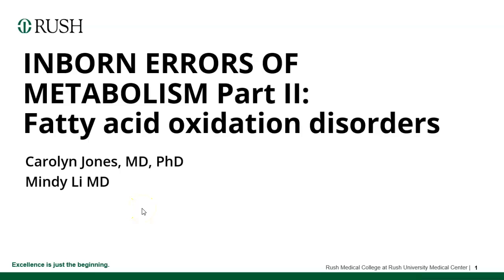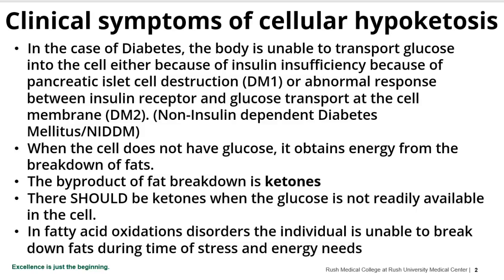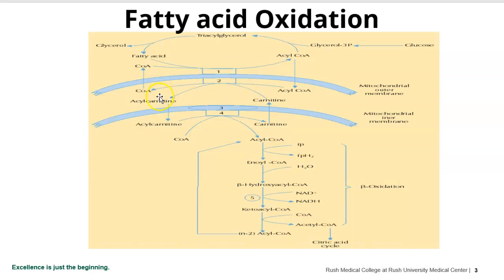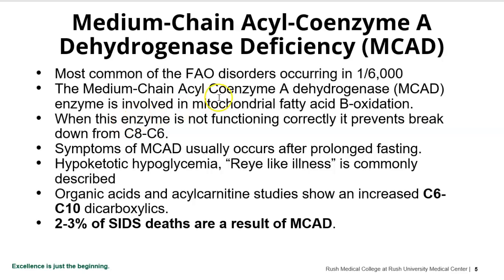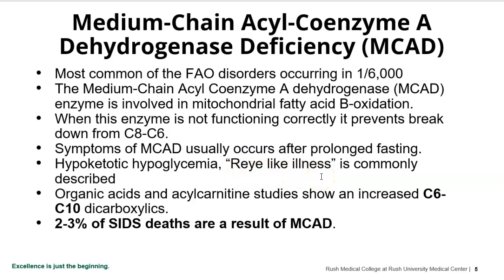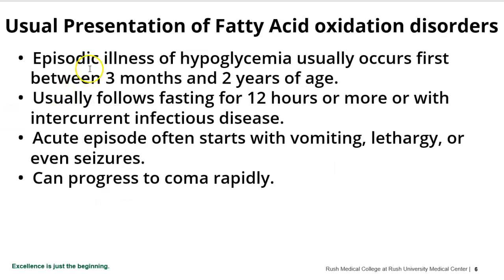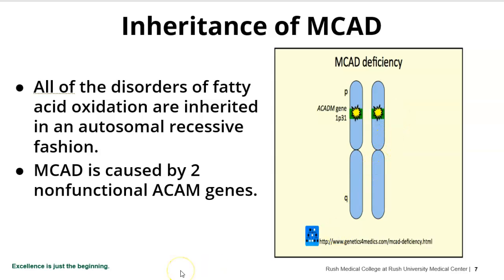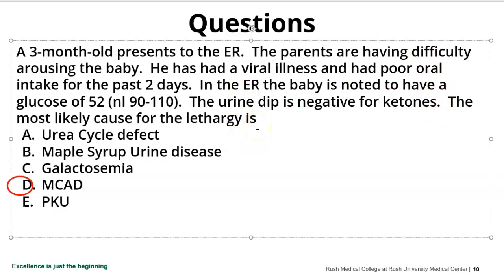Inborn Errors of Metabolism II Fatty acid Oxidation Disorder